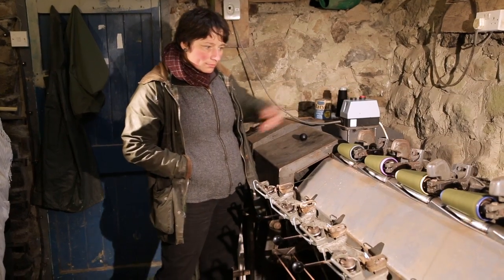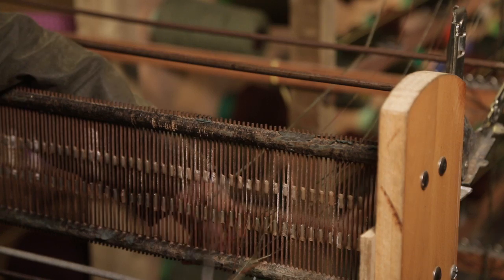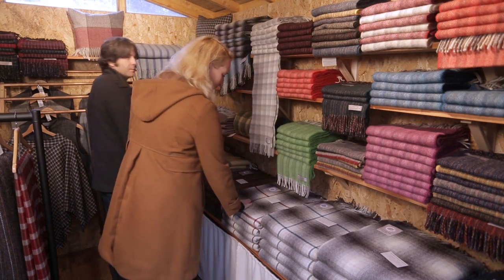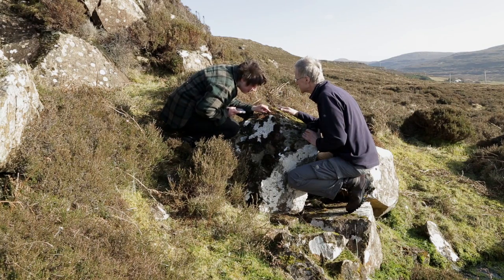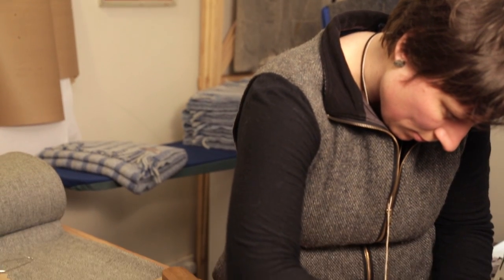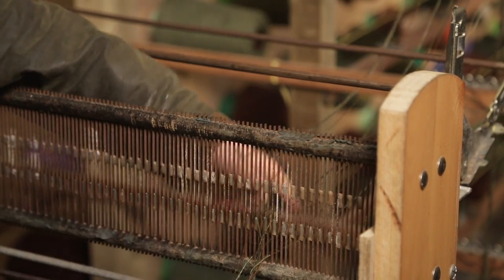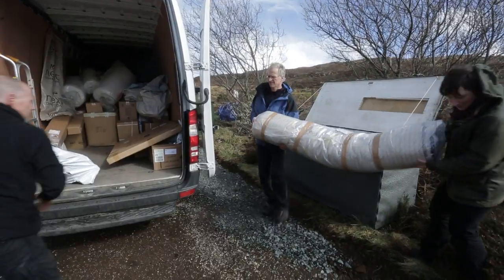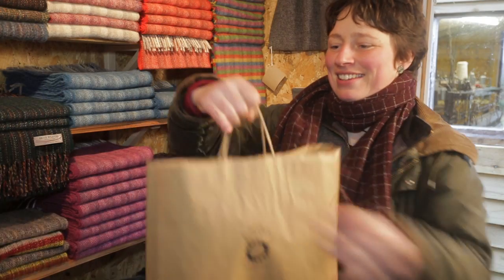Weavers at Work on the Isle of Skye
Watch how Skye Weavers design and weave their woollen cloth, scarves, throws and more. Follow their footsteps across the hills of Skye to find inspiration for their designs. Join them in the workshop and see how they wind the warp threads on a home-built warping mill. Watch them weave on their bicycle pedal-powered loom!